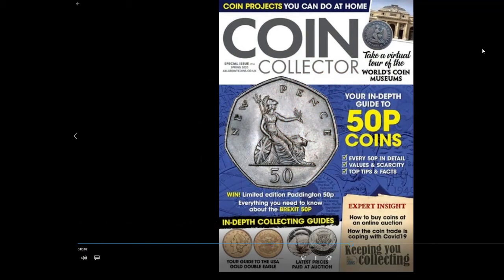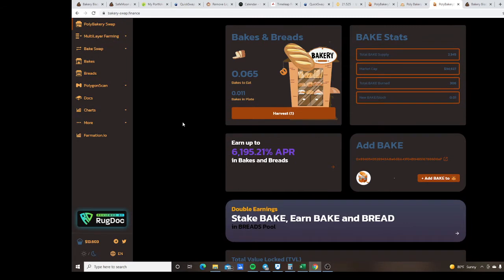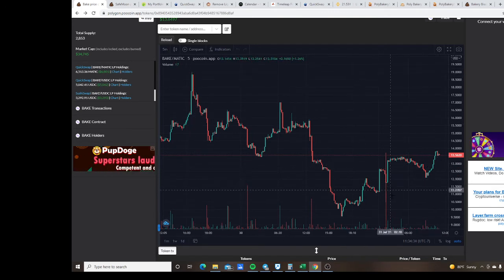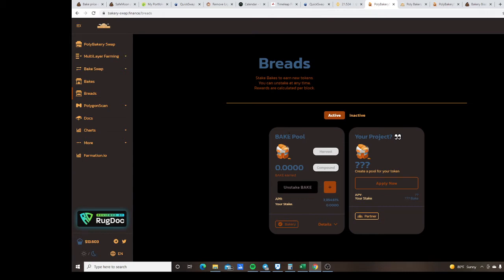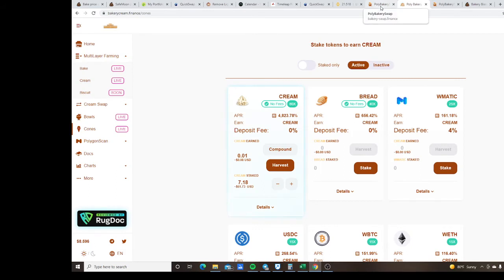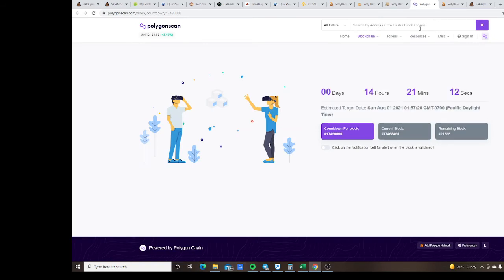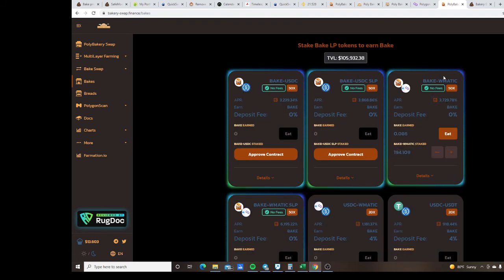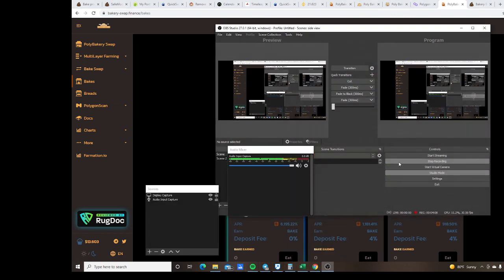BAKERY SWAP POLYGON FARMS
3 LEVEL FARMING WITH BONUS BREAD TOKEN